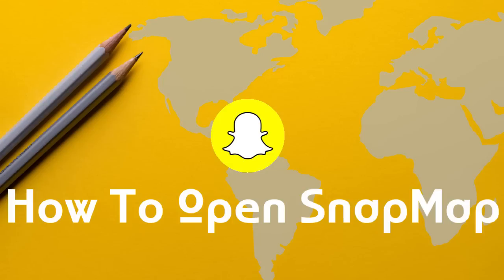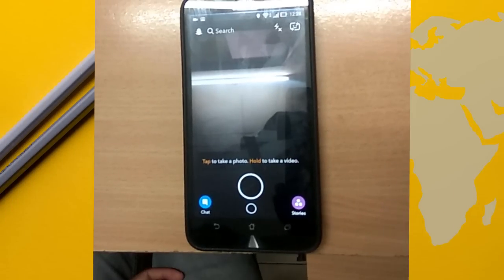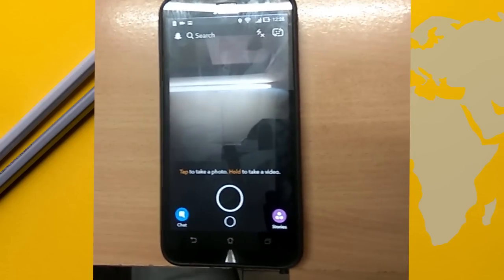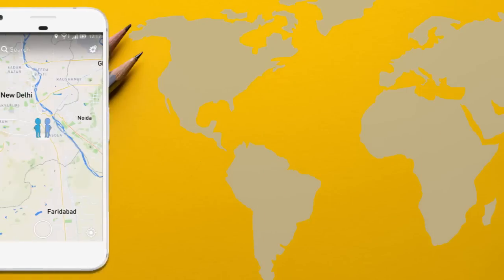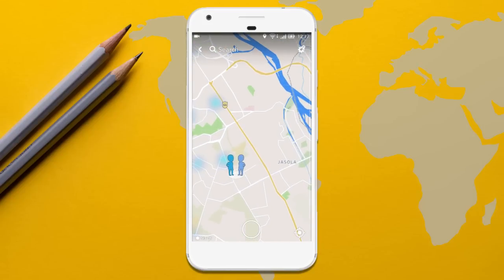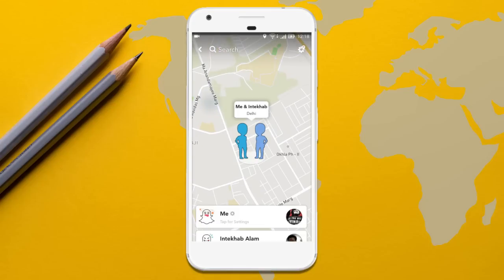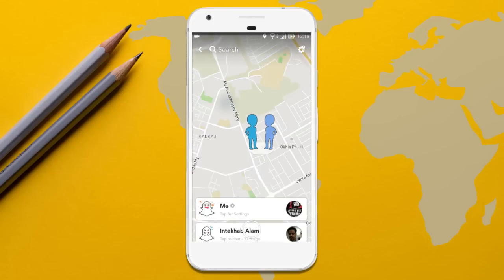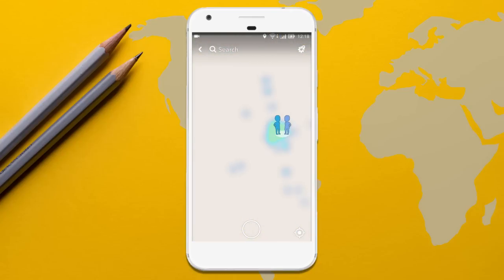How to Open Snap Map in Snapchat - Latest Update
To Open Snap Map, first of all, install the latest version of Snapchat and Open it. Now, on the Camera Screen, Pinch inward like this. Snap Map will Open. For the first time, it might ask you allow certain things. Do that.

In Snap Map you can see the live location of your friends, who opted to share their location with you. If you tap on this Actionmoji, it will take to their latest story.

One of the best things about Snap Map is that you can enable Ghost Mode and Hide your Location from being displayed to your friends, but still able to see their location. To know how to Enable Ghost Mode in Snap Map of Snapchat, watch this video.